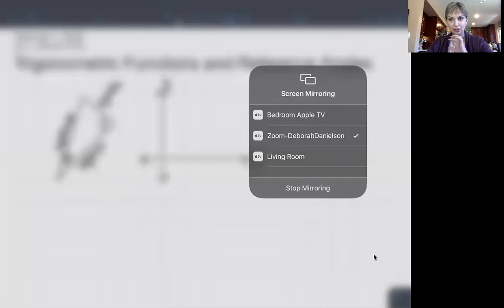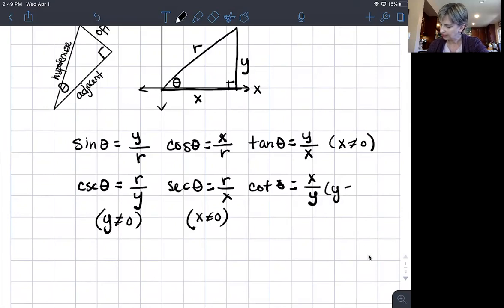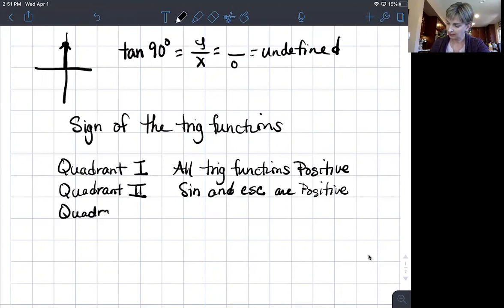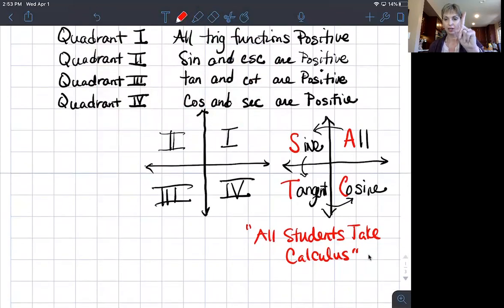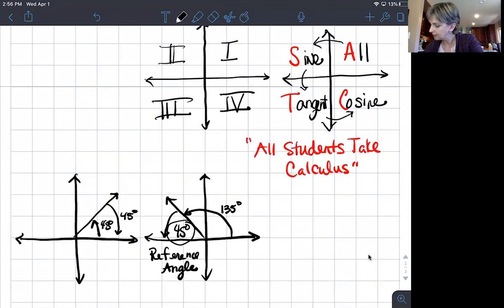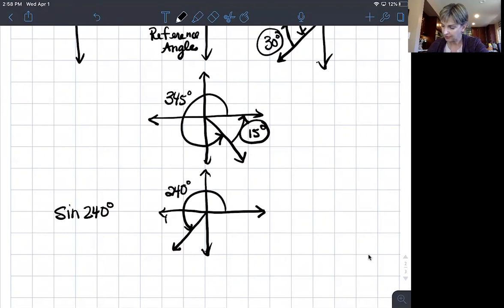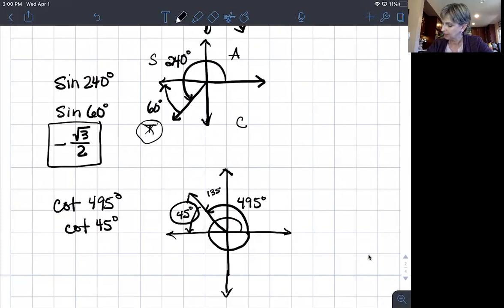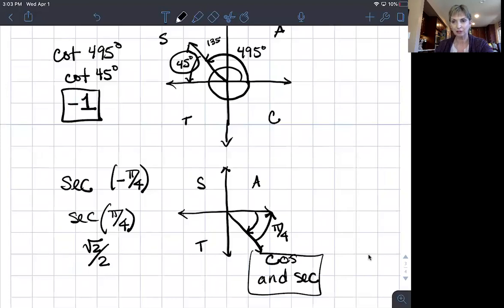Mrs D's Trigonometric Functions and Reference Angles